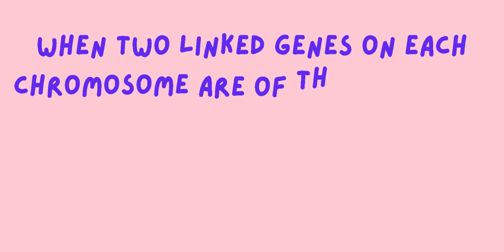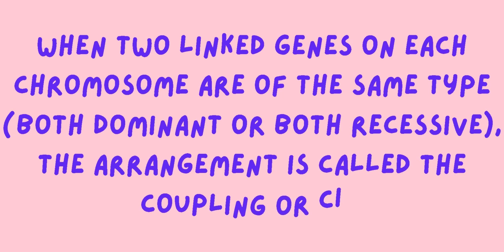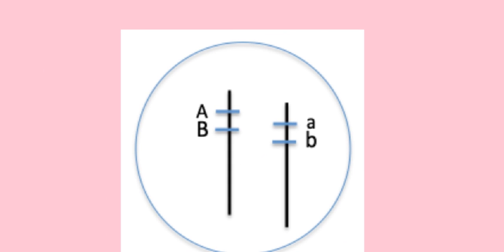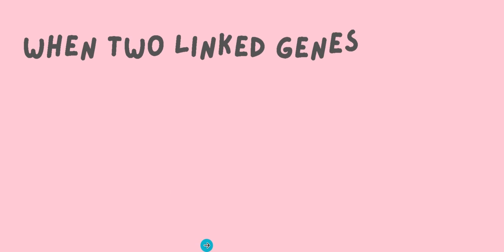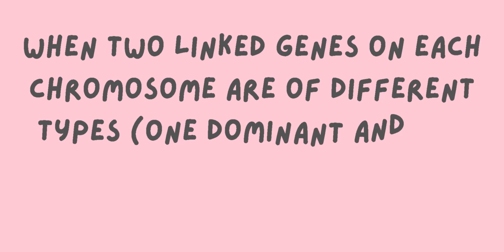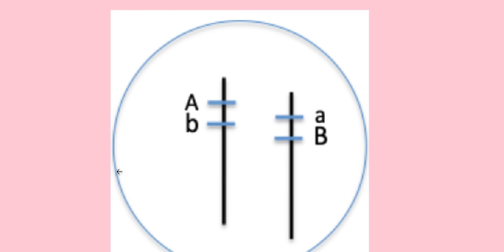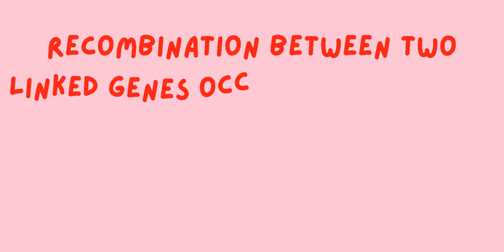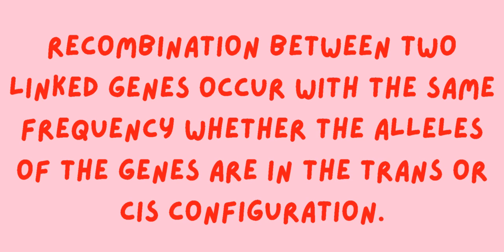CIS and TRANS Configuration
About location of genes on chromosomes